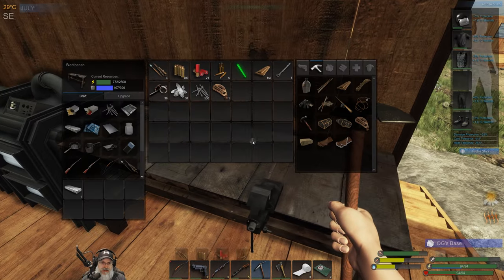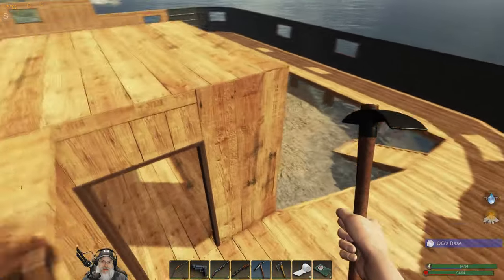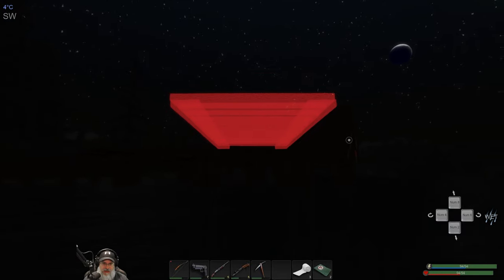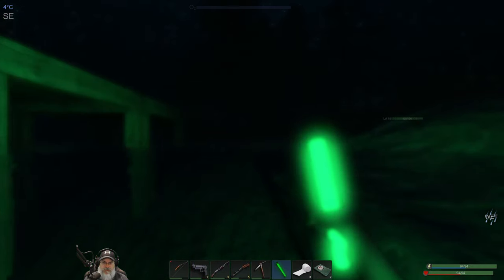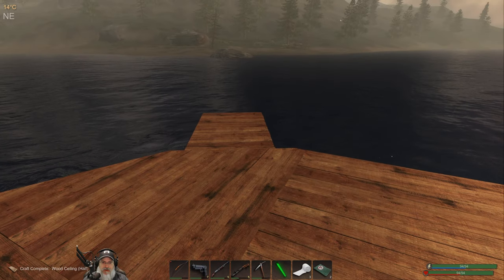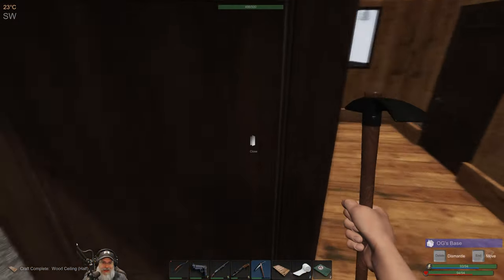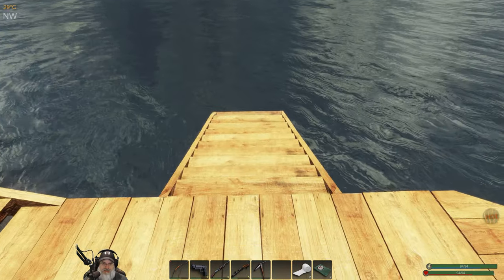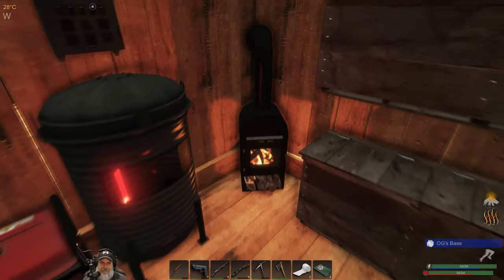Subsistence Season 2 Let's Play | E35 We Have a Bridge!